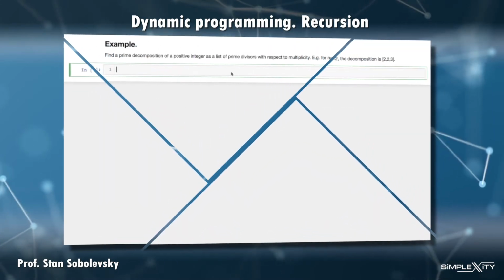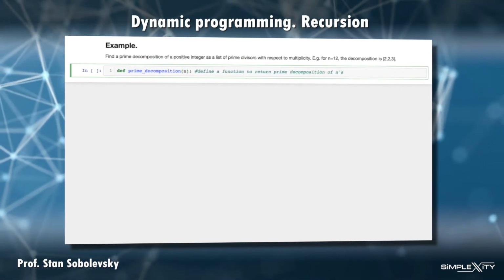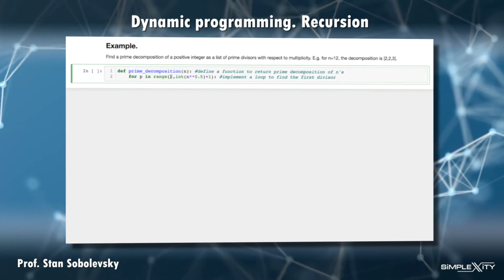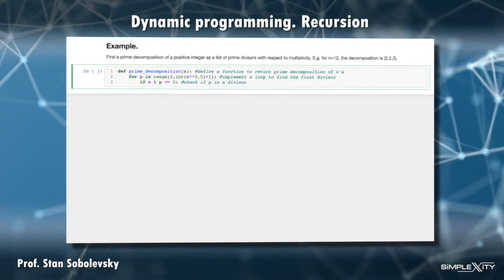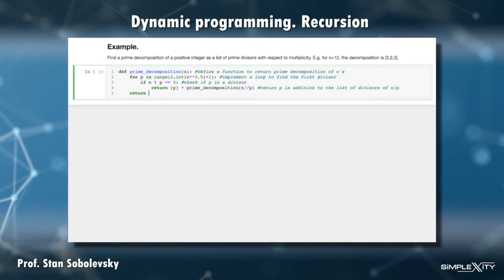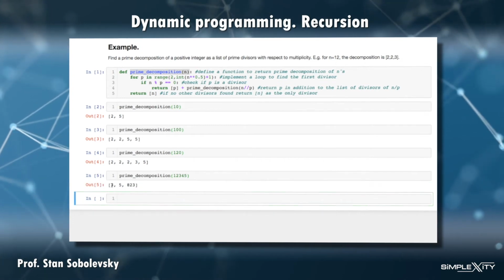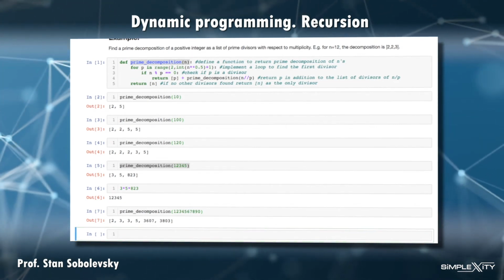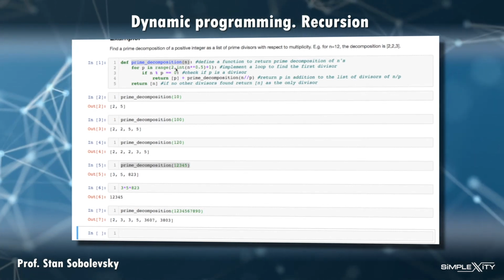Dynamic programming. Recursion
Gentle introduction to one of the most common topics of coding interviews - dynamic programming, considering a recursion example. Implemented in Python.